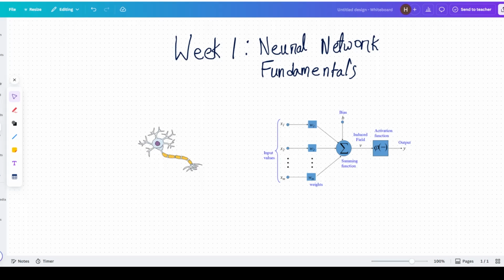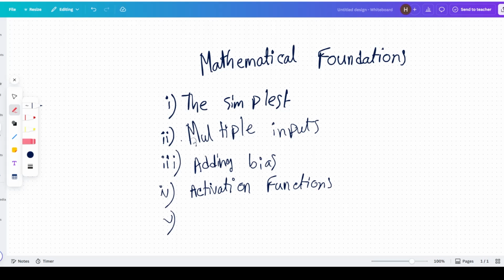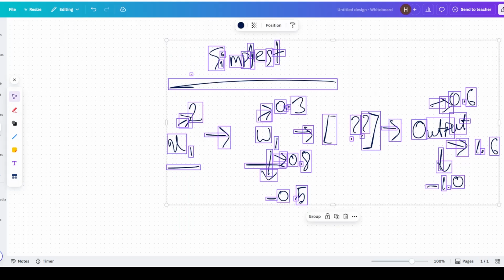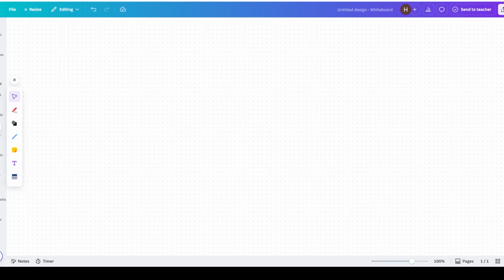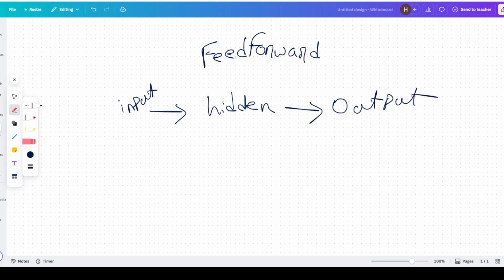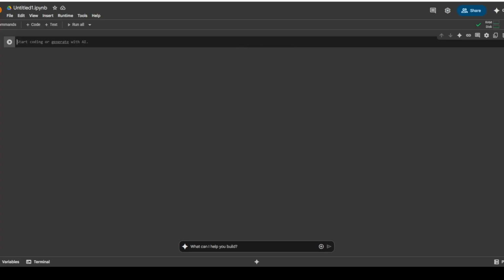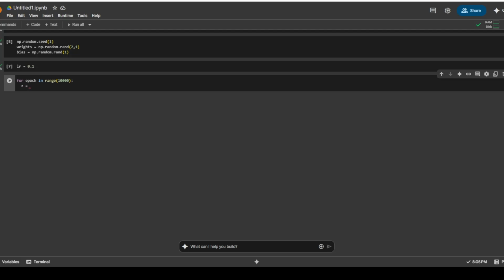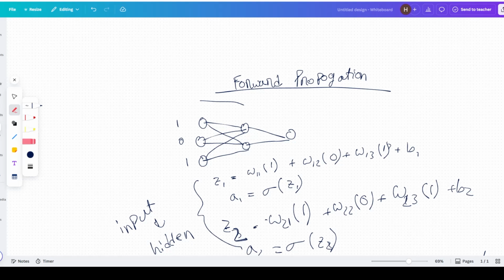Day-1: Neural Networks from Scratch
Code the Brain – Week 1: Neural Networks from Scratch

Welcome to Code the Brain, a 4-week whiteboard + coding series where we break down neural networks — step by step.
In Week 1, we go back to the very beginning:

🔹 How does a single neuron work?
🔹 Understanding weights, bias & activation functions
🔹 Forward propagation explained
🔹 AND gate solved using NumPy from scratch (no libraries!)

✅ You'll walk away with:

- Full mathematical intuition
- Beginner-friendly coding experience
- Confidence to explore deeper neural topics next week

🛠️ Tools: Python (NumPy only), Whiteboard — no slides or pre-made visuals